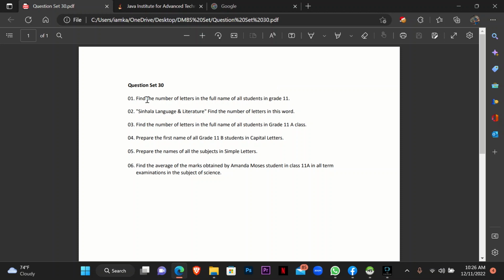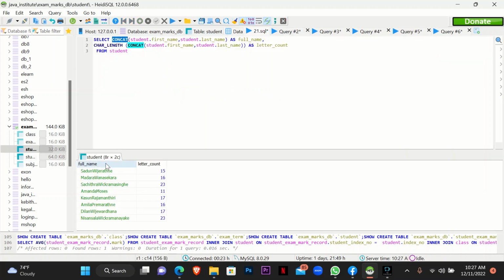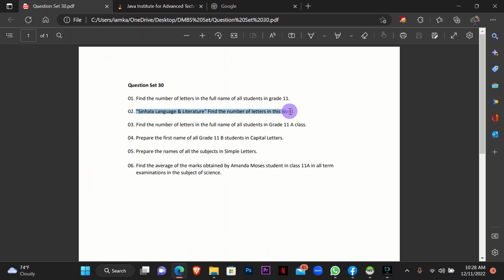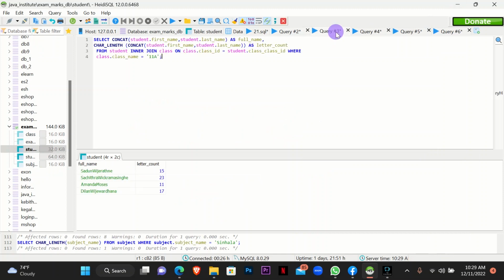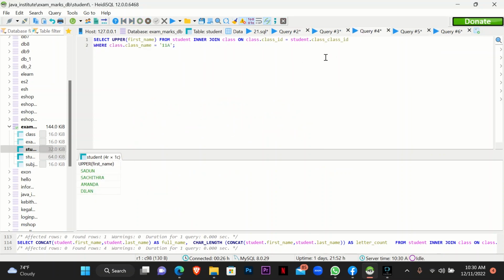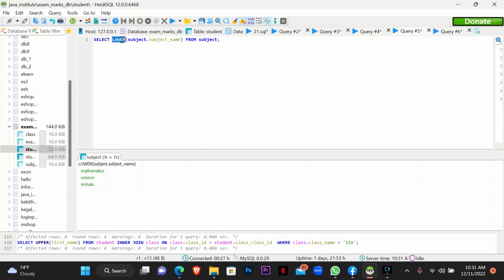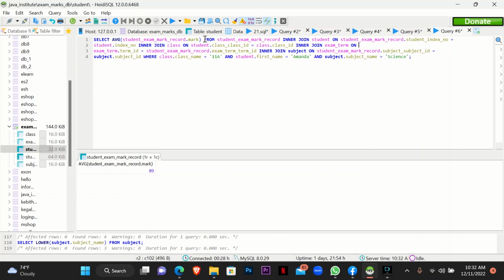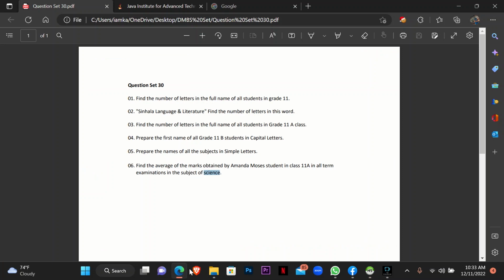How to create Database | Database Question Series | Video 30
Topic: Explain how to use the INNER JOIN with CHAR_LENGTH, CONCAT, UPPER, LOWER, AVG SQL Functions using the data in the Database Tables.